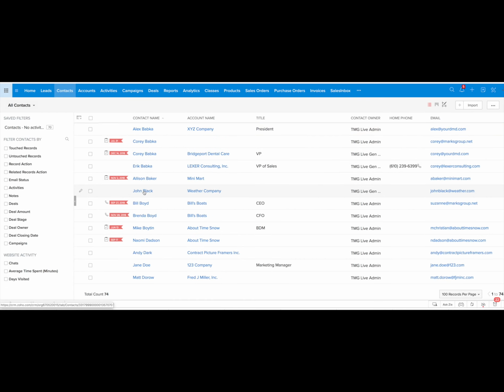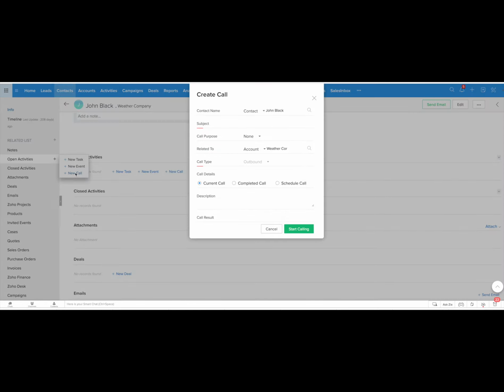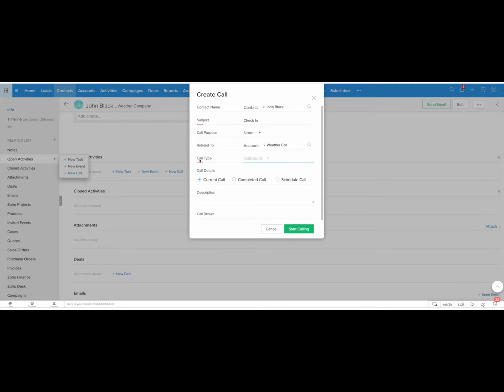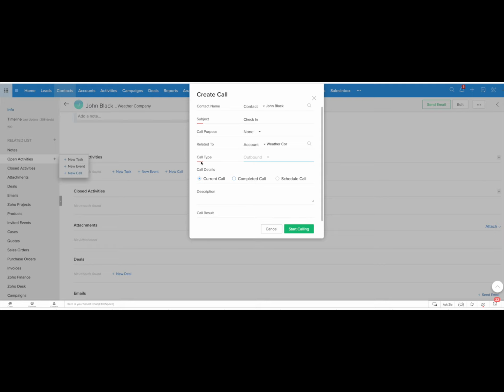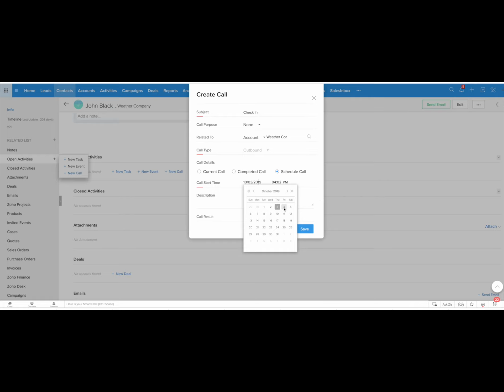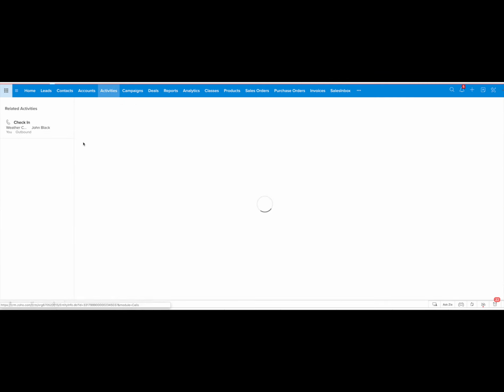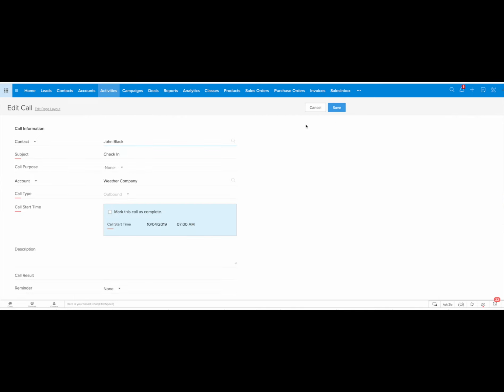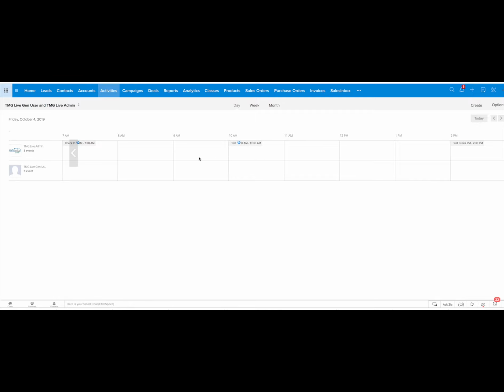Zoho CRM Tutorial: Calls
As you work with Zoho CRM, we hope our Zoho CRM Tutorial series will help you!

This video provides an overview of calls within Zoho CRM.

If you would like access to more Zoho CRM training videos or to attend Zoho training webinars, go to marksgrouplive.com.  We have a growing subscription video library that will address all of your Zoho needs.